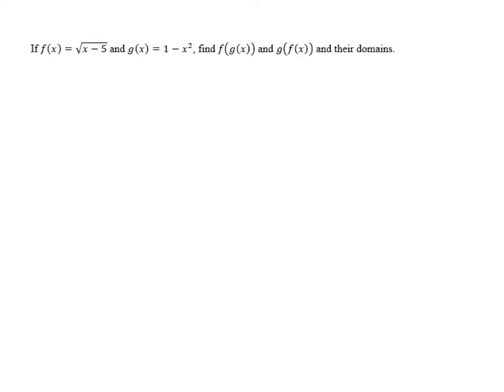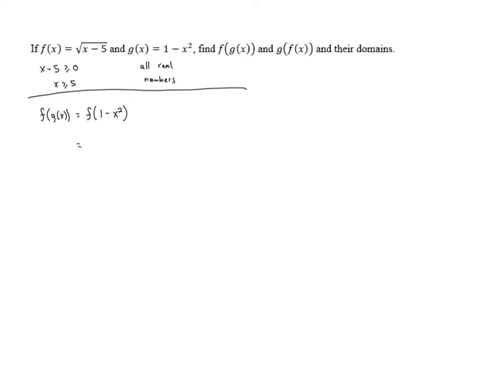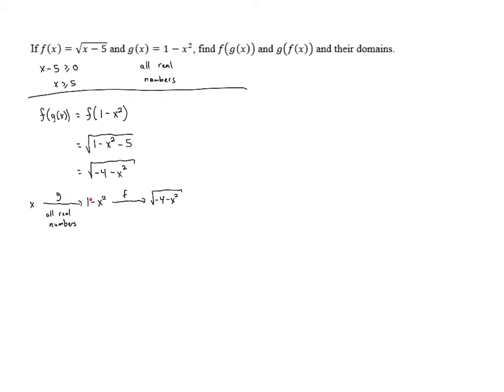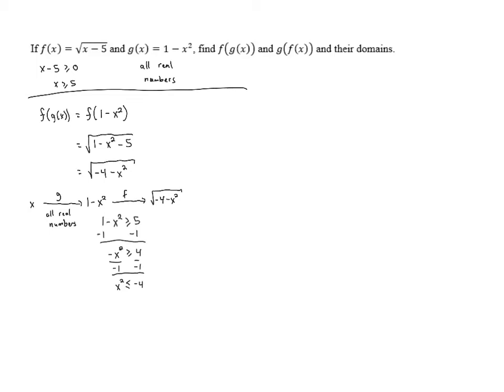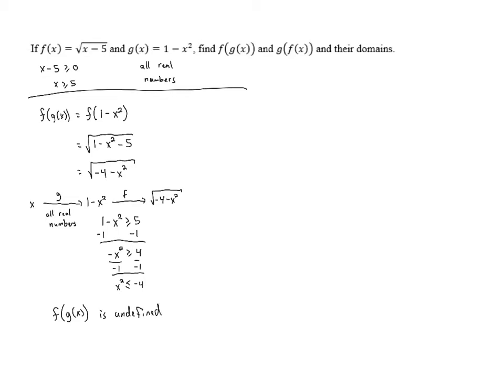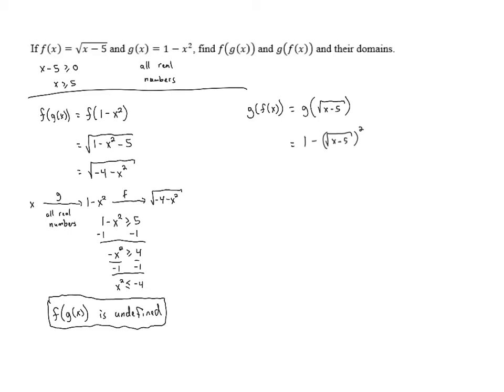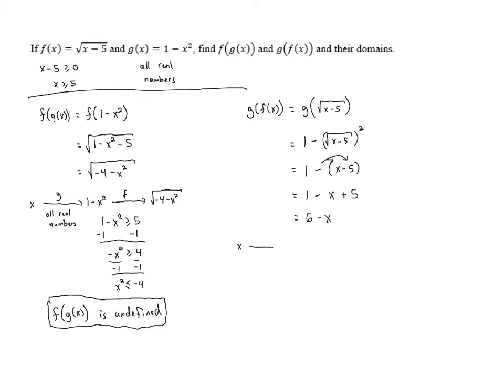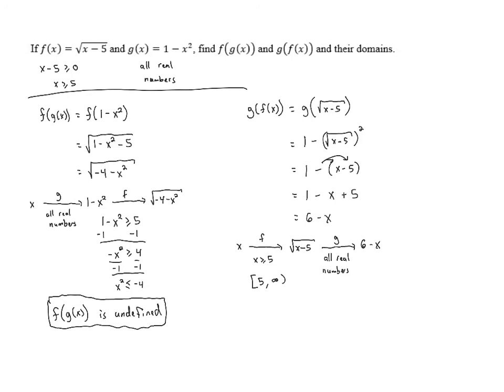Compositions of Functions - Problem 3